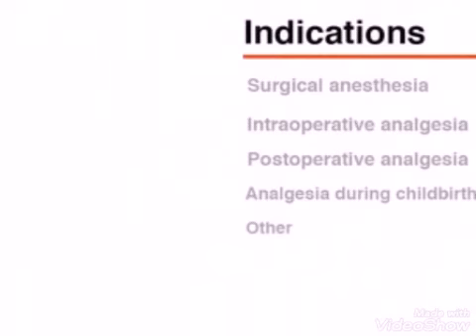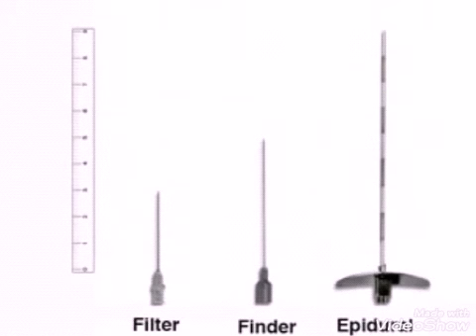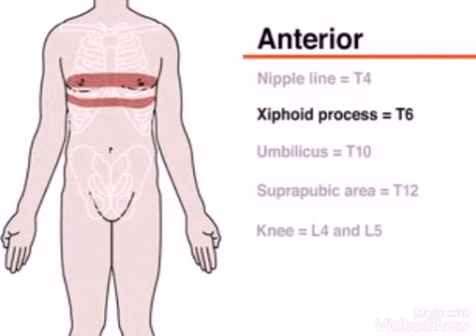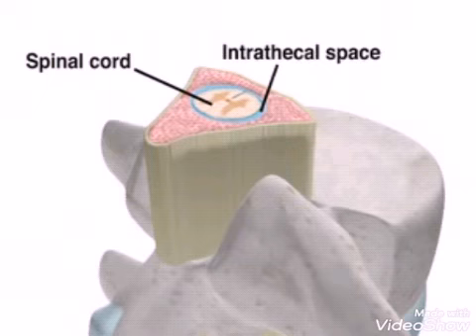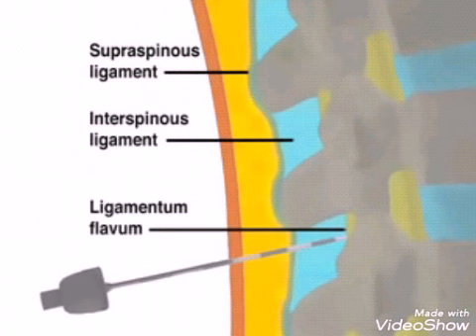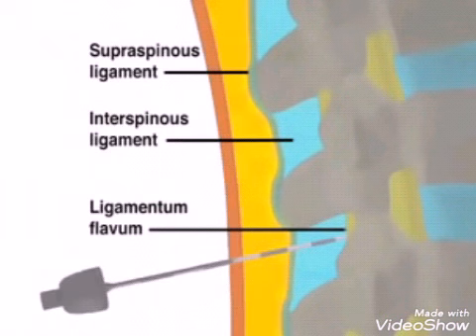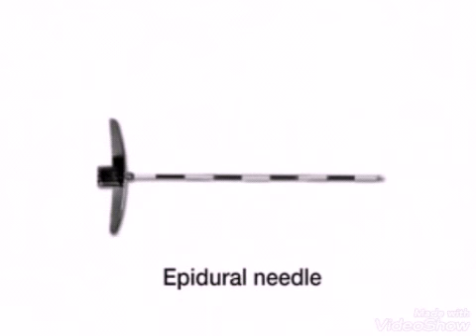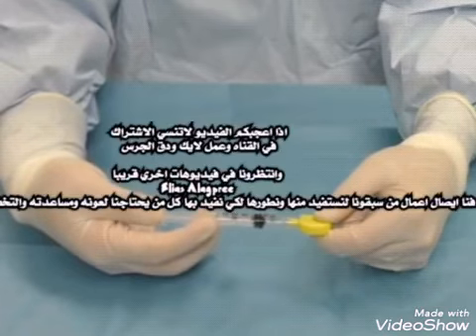تقنيةالابيدورال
شرح تفصيلي دقيق